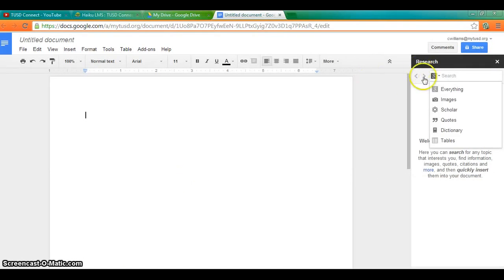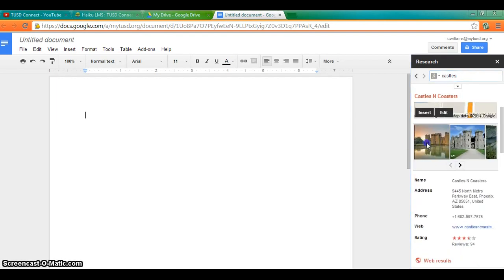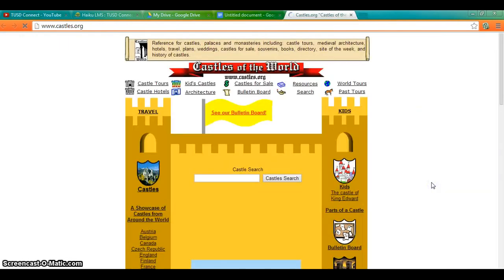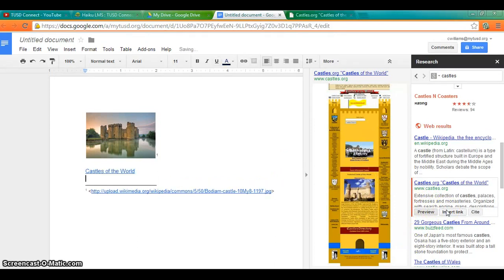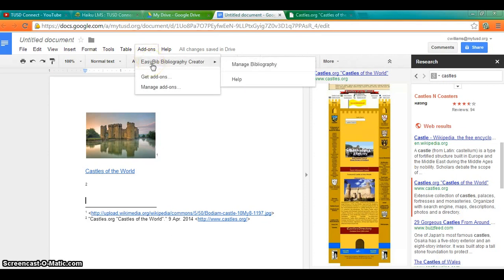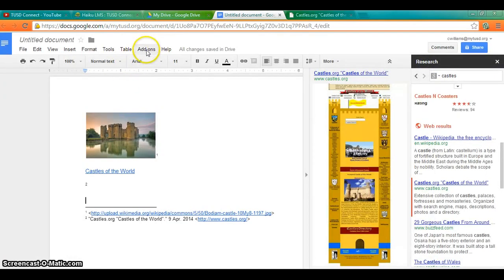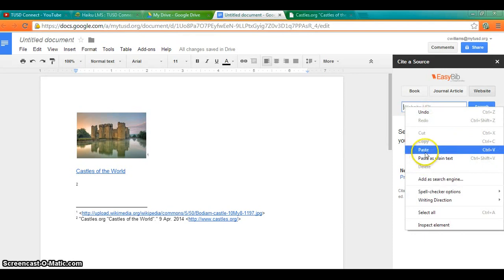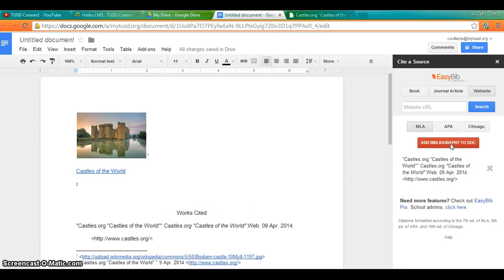Research Tool and Bibliography Creator in Google Docs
This video demonstrates how to use the research tool within Google Docs and  how to create a Works Cited using the Easy Bib add-on.